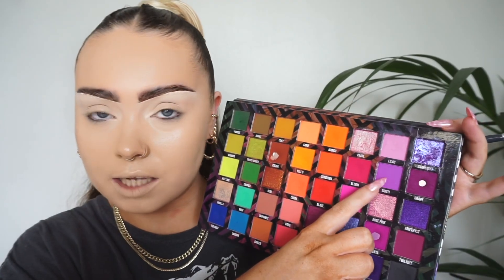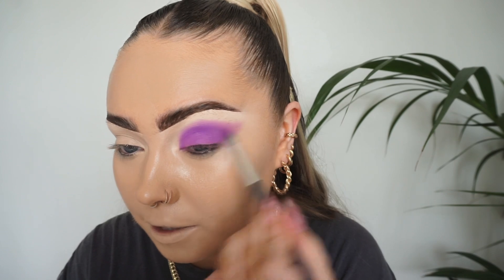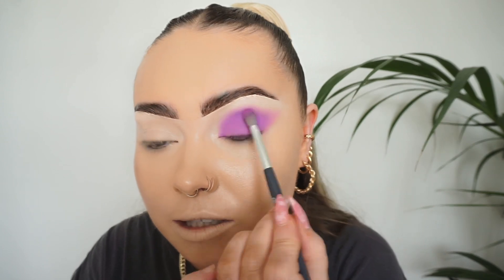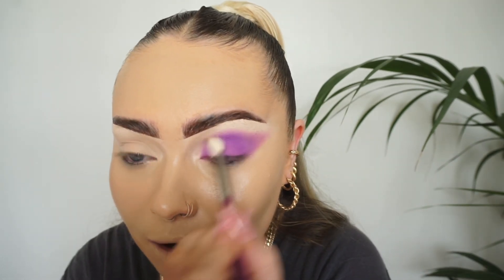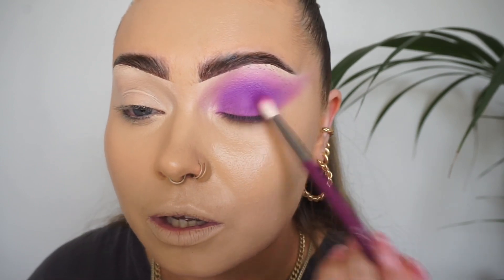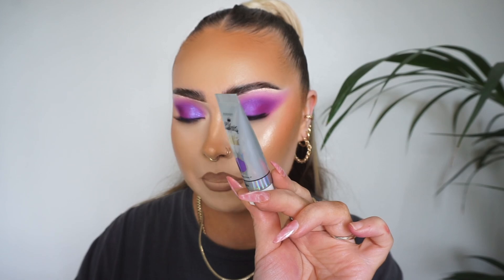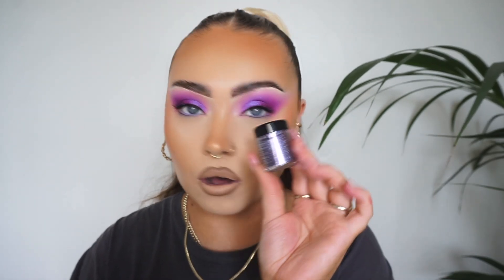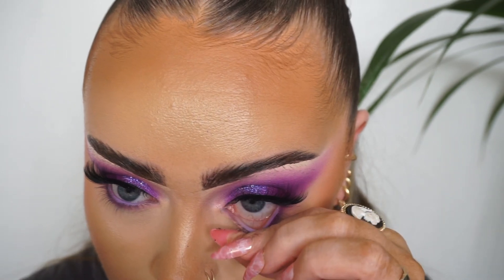Recreating a Followers Makeup Look 👀 💜🥰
Video Information

Tutorial inspired by: Brogan Bianca

E x

 • two hearts – Rexl...

🎵 Track Info:

Title: two hearts by Rexlambo

 • Rexlambo - two he...
YouTube Music:

 • Rexlambo - two he...